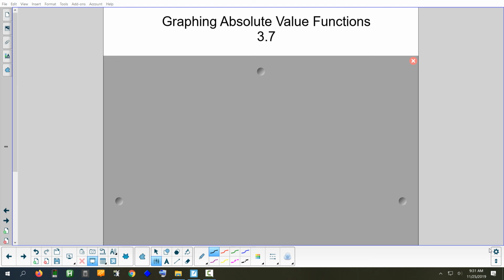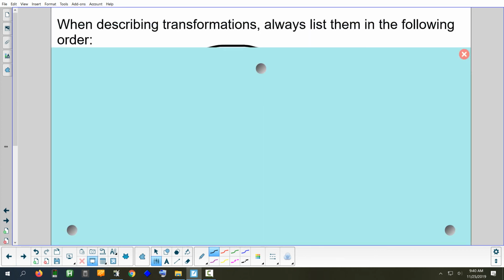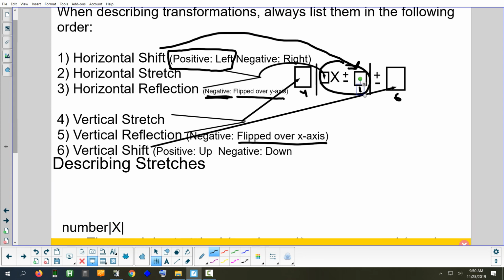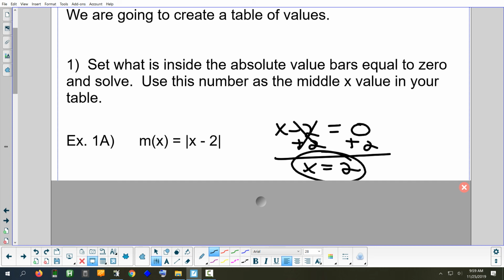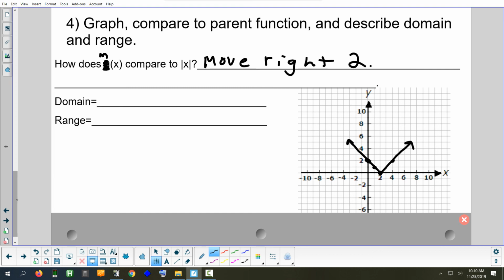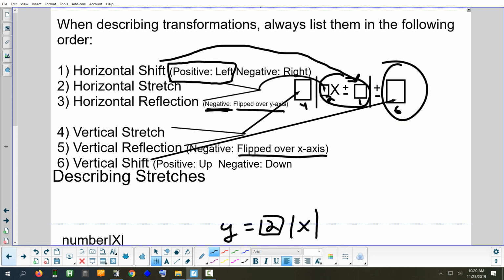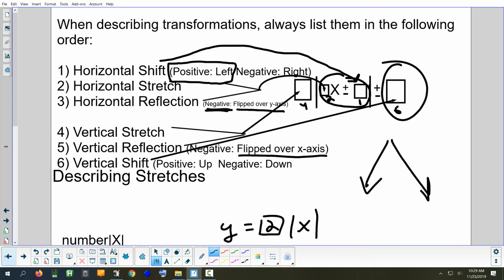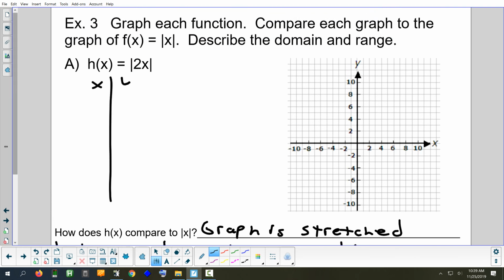3.7 Transformations of Absolute Value Functions 11-25-19